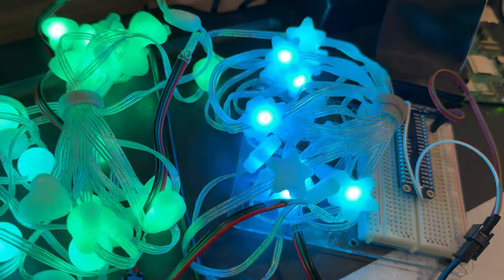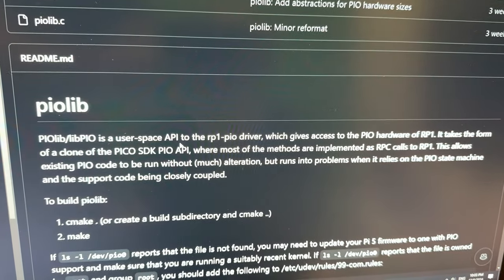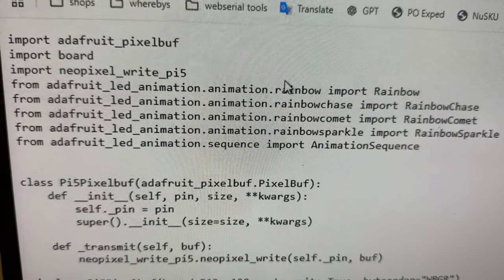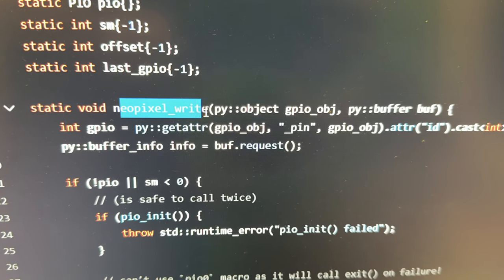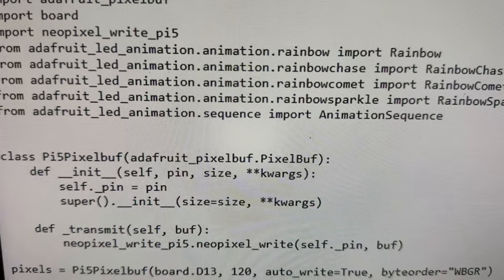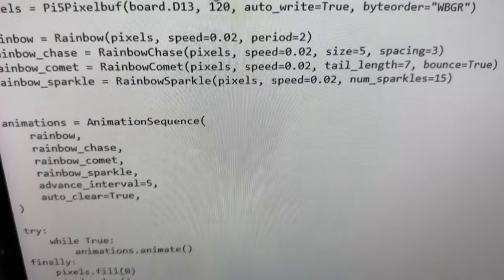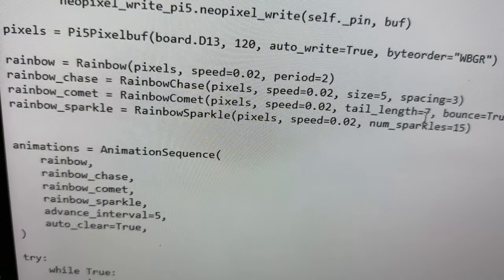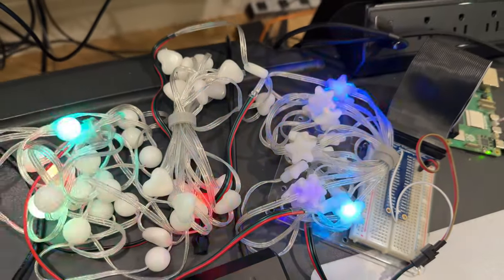Pi 5 / RP1 chip support for Neopixels with Python bindings coming soon 🌈🐍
Hot off the PIO-presses, our resident Jepler created a Python binding for the Raspberry Pi 5 that lets us use the RP1 chip on the 5/500 series boards to drive Neopixels using PIO. This is great because we can now use Neopixels and friends on the latest Pi boards, and we can use any pin because PIO is not limited by underlying peripherals. You do need the latest kernel and firmware, so it is not quite ready for prime-time, but once piolib is more readily available, we'll be able to have folks test this out.